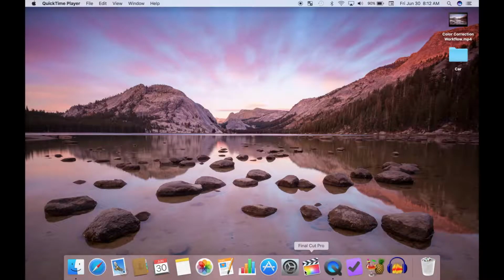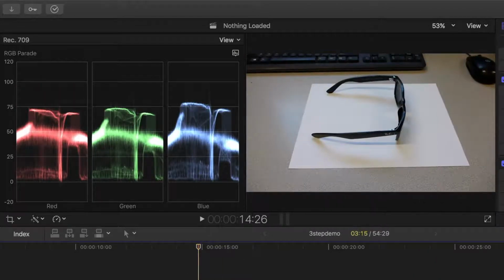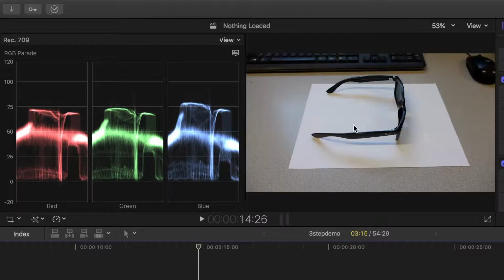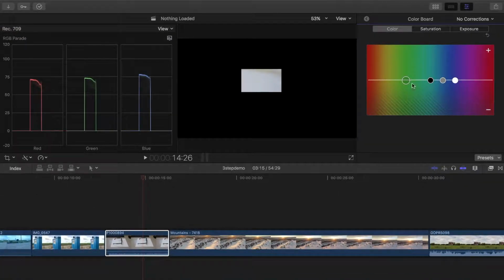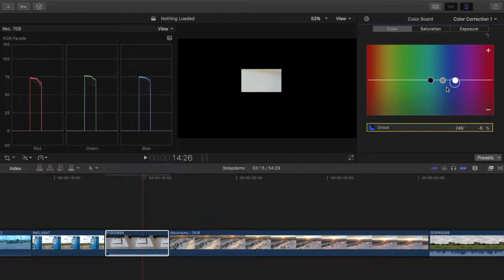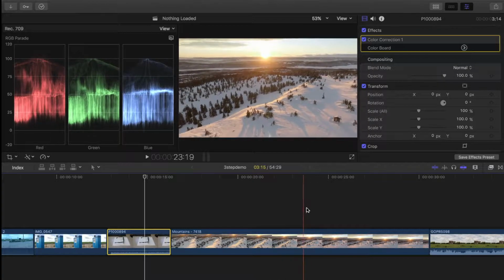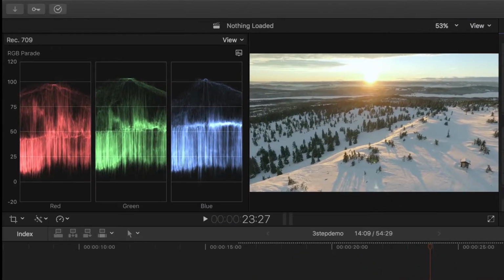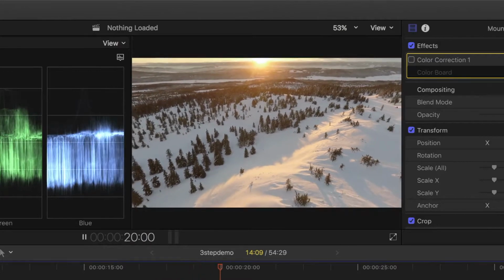More Accurate Way to Balance Color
When using waveforms to balance color, things can get a little confusing, especially if there's lots going on in your clip. It can be very hard to isolate the waveform for you color neutral area you use for reference. This is where Final Cut Pro's trim tool comes in handy. Using the trim tool, you can isolate your color neutral ares, and only see the waveforms for that part. This will make it easy to balance out your colors, so you have the same amount of red, blue and green in your image. After that's done, simply reset your trim tool, and voila, your whole clip is color balanced.